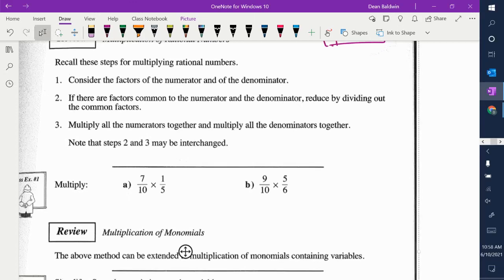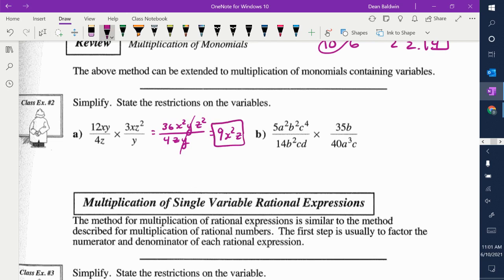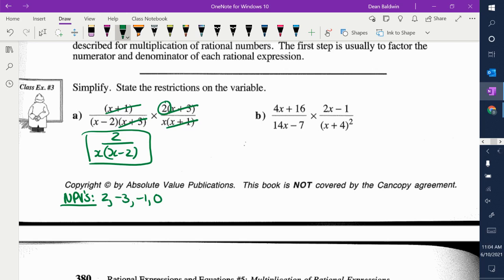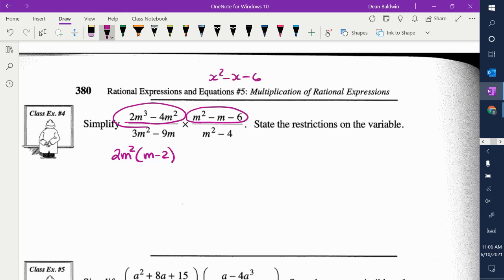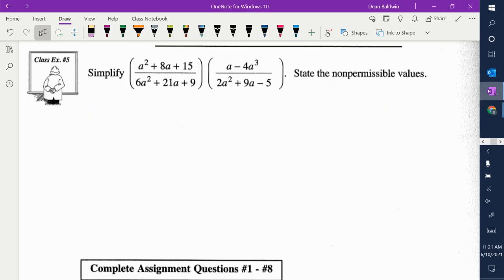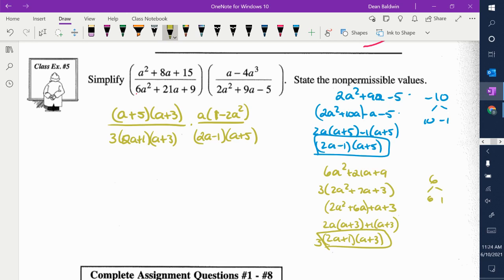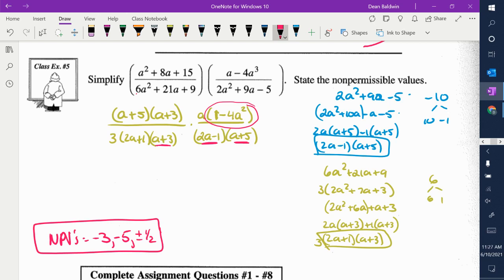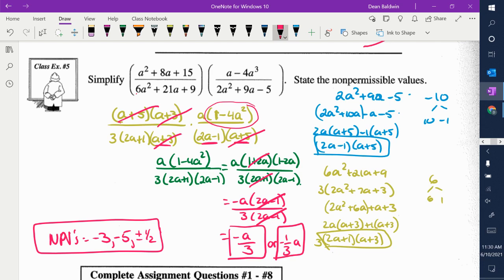Lesson 5 Multiplying Rational Expressions